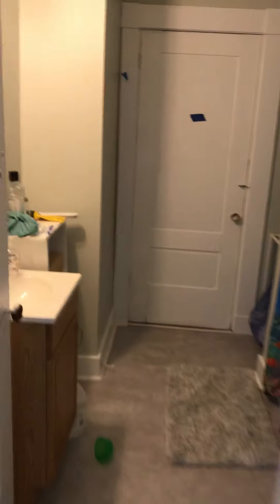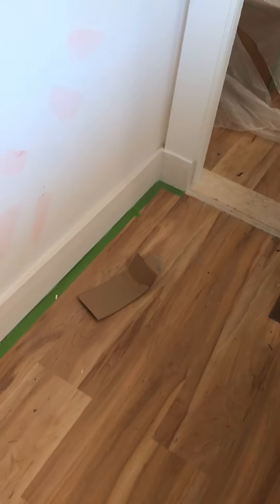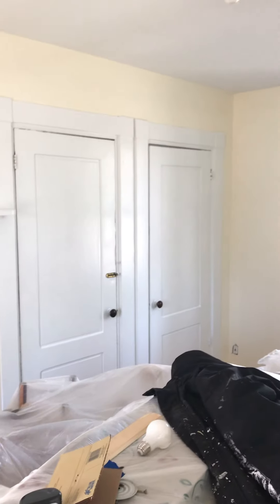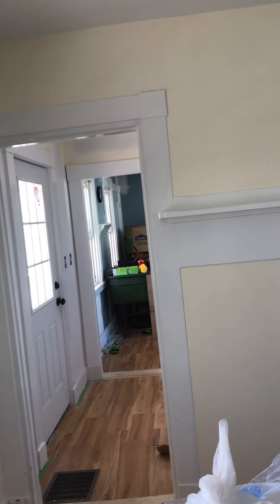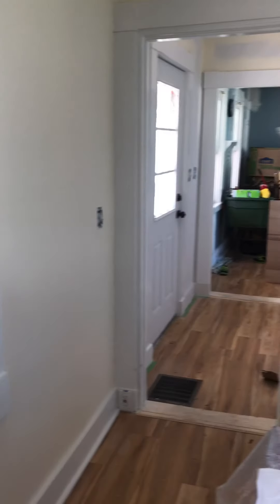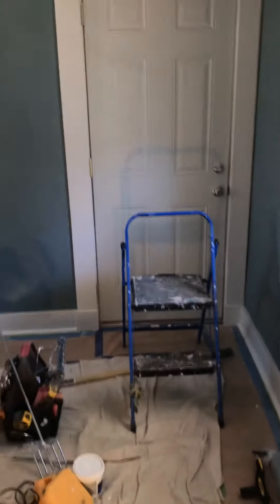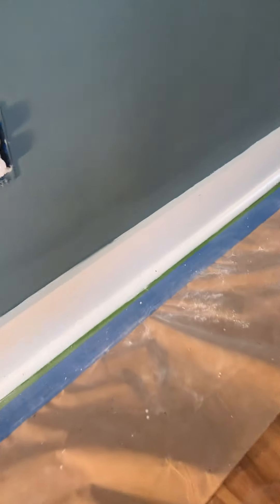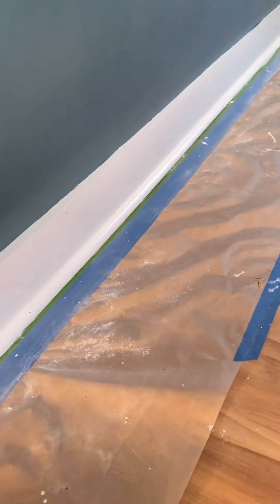Interior Painting with Cashmere Paint part 2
Cashmere interior paint along with Sherwin-Williams Porch and Floor Enamel